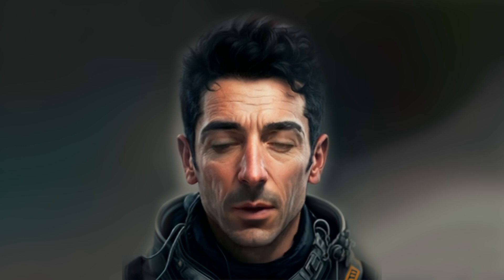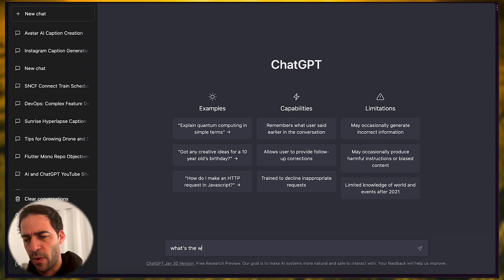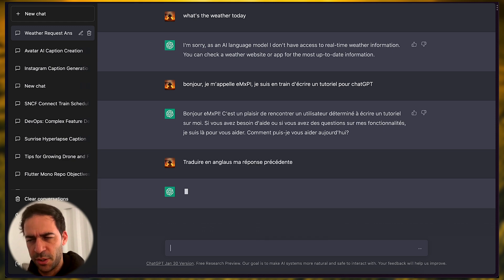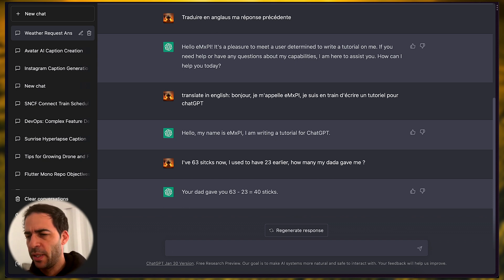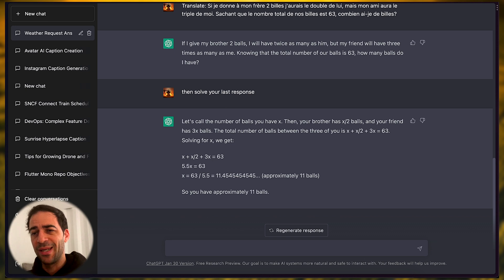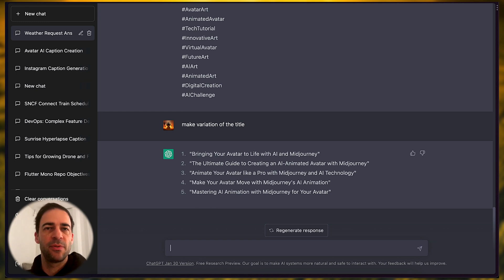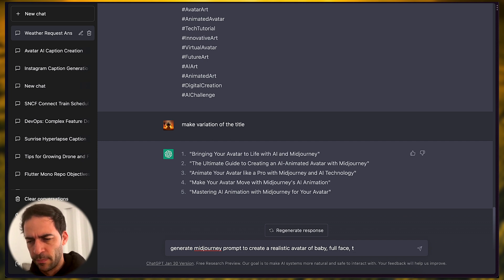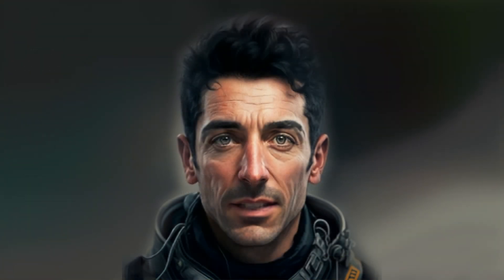Creating and Animating Stunning Images: Tips and Tricks with Chat GPT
In this video, I'll be showing you how to use Chat GPT to generate images that will amaze your audience. From understanding the input format to fine-tuning the model, we will cover it all. Whether you're an artist, graphic designer, or just someone who is interested in the capabilities of AI in digital art, you'll learn something new. So join us as we explore the world of Chat GPT and image generation.

Chapters:
00:00 - Intro
00:21 - Avatar Speaking
01:08 - ChatGPT
13:15 - Outro